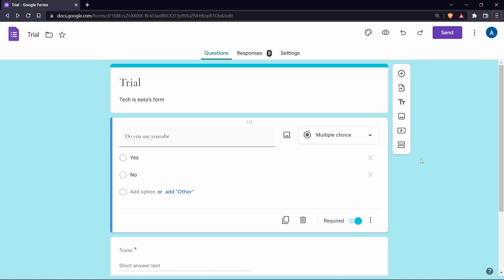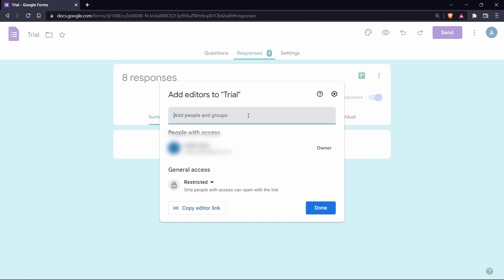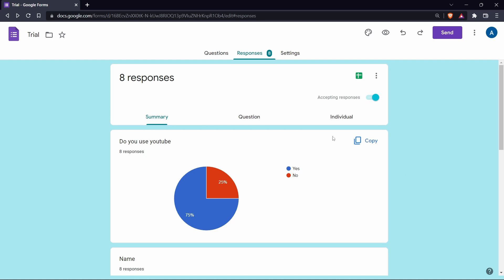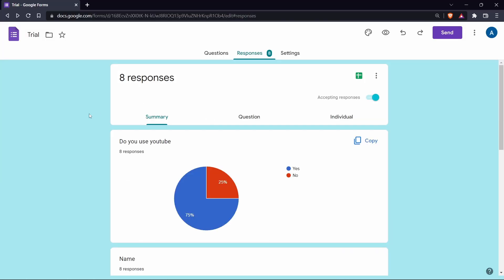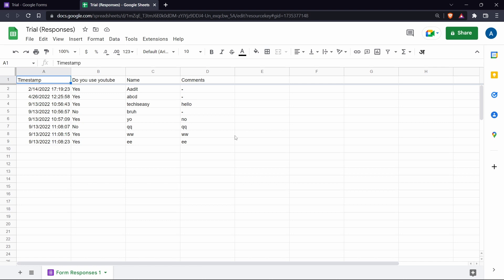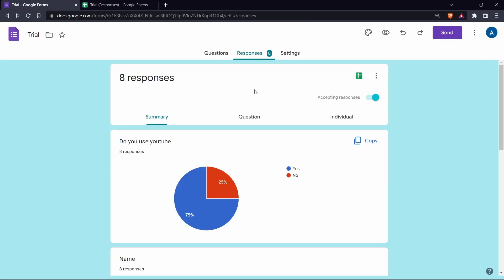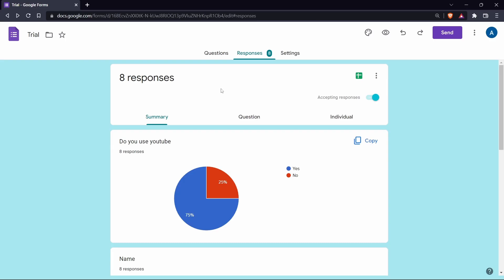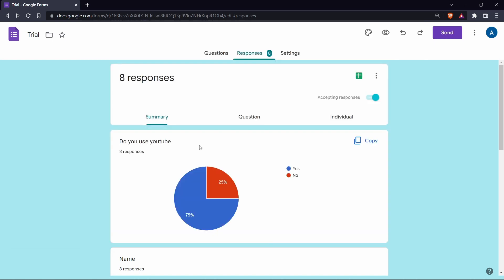How To Share Google Forms Responses With Others (5 Methods)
This video shows you How To Share Google Form Responses With Others

In this video, I show you 5 different ways to share Google Forms responses with others. All methods are extremely simple and will take you less than 5 minutes.

Timestamps:
00:00 - Introduction
00:19 - Add Collaborators
01:07 - Print Responses Summary
01:52 - Using Google Sheets
02:50 - Download .csv File
03:25 - Print All Responses